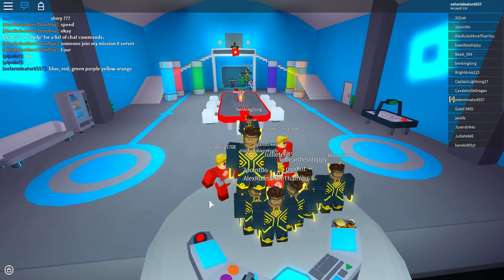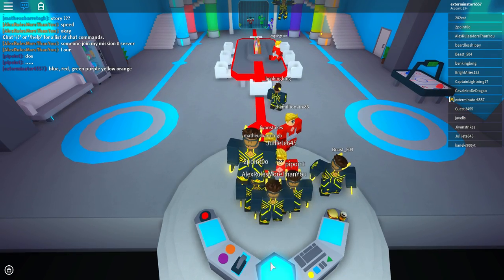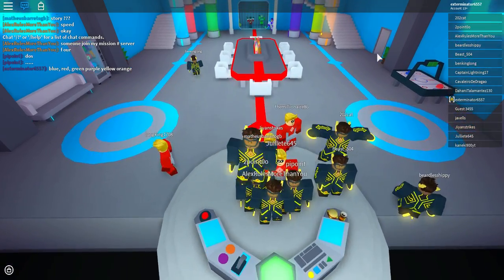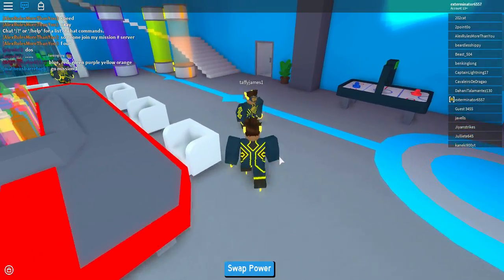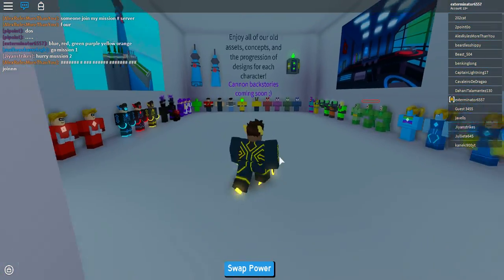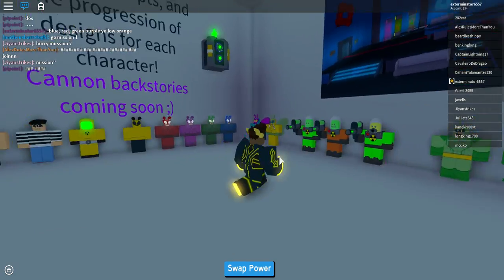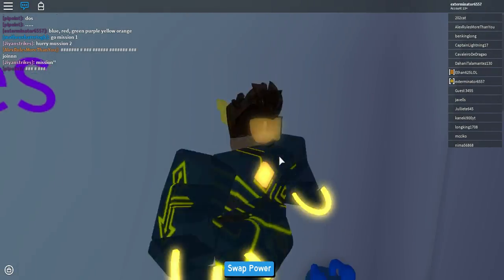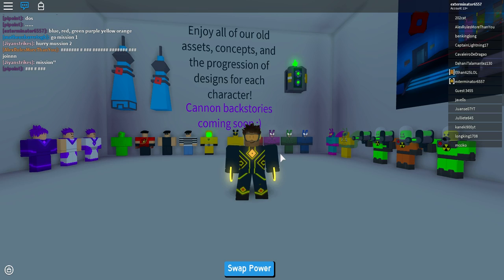HOW TO GET THE SECRET BADGE IN ROBLOX HEROES OF ROBLOXIA!!!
Note: Only works in new servers